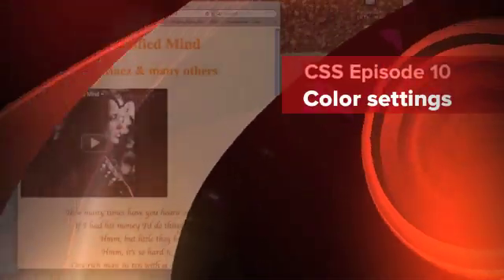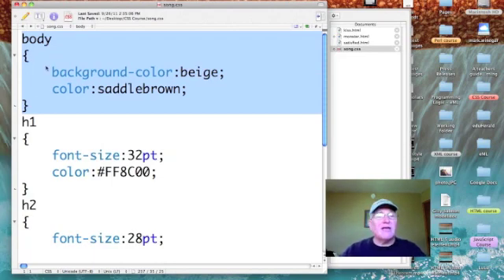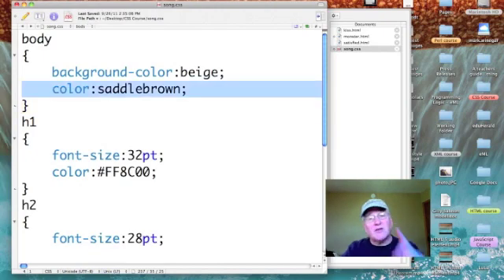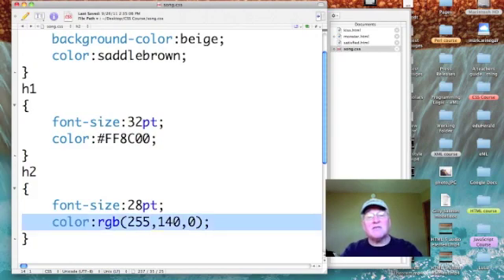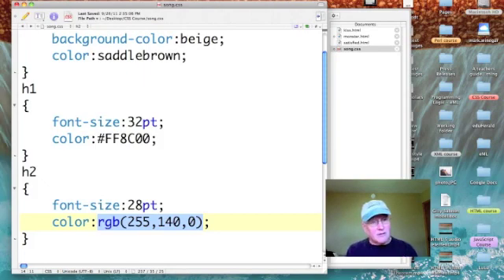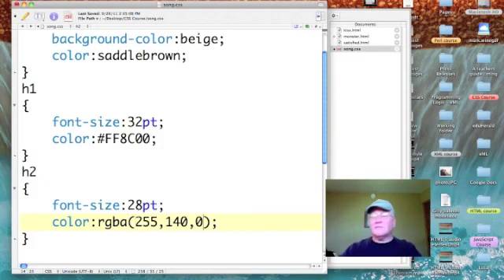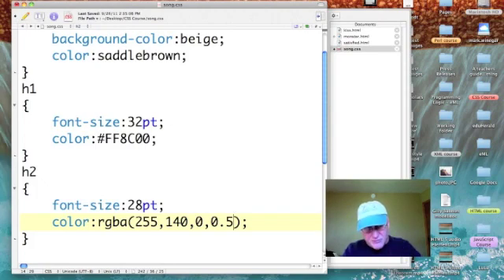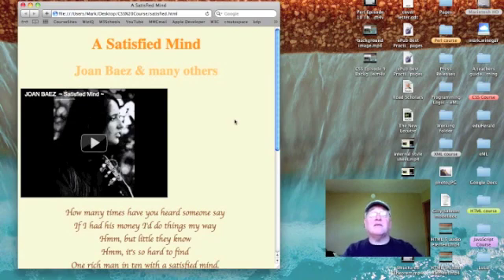CSS: Color settings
Dr. Mark shows four different ways to specify colors.

Learn more about Cascading Style Sheets in my CSS Prep Course

This podcast is a companion resource to w3schools' CSS tutorial Legal Color Values Read through the tutorial and try out using each type of setting.